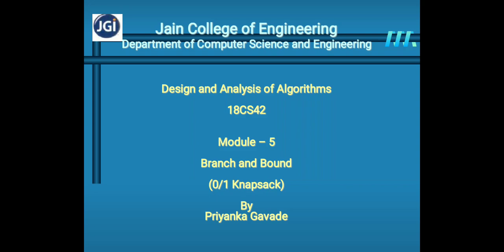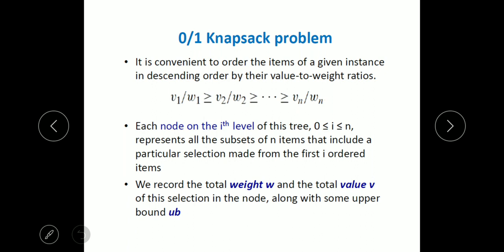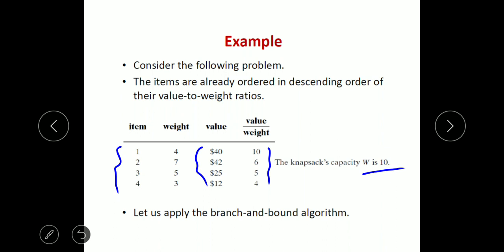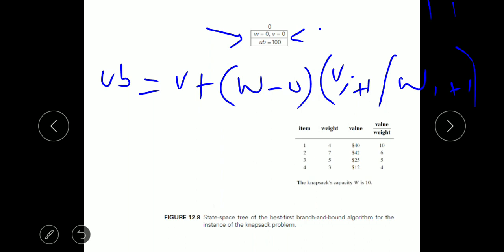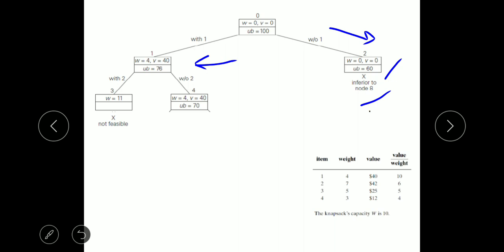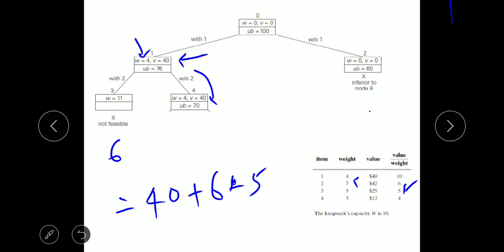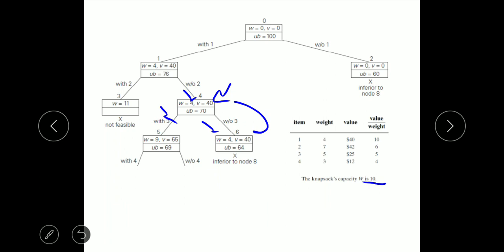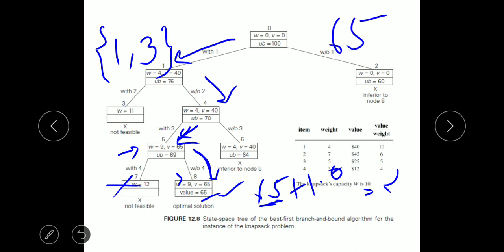JCE CSE DESIGN AND ANALYSIS OF ALGORITHMS 18CS42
BRANCH AND BOUND  0/1 Knapsack